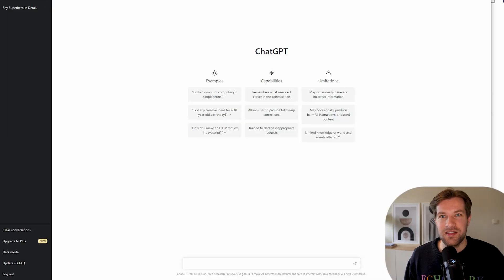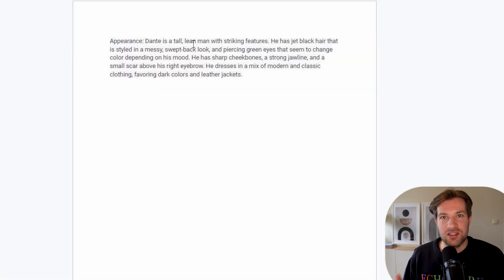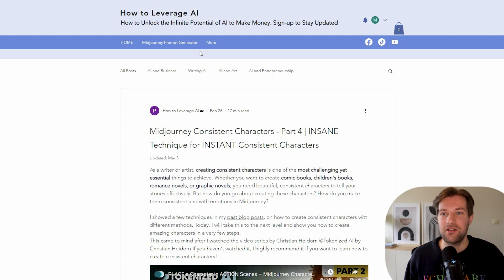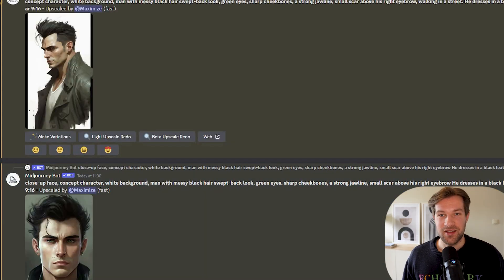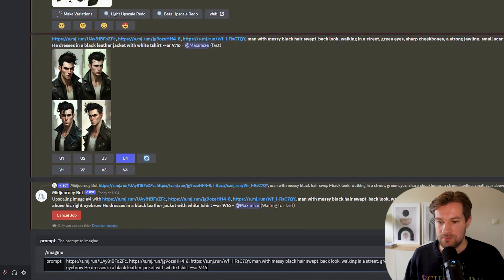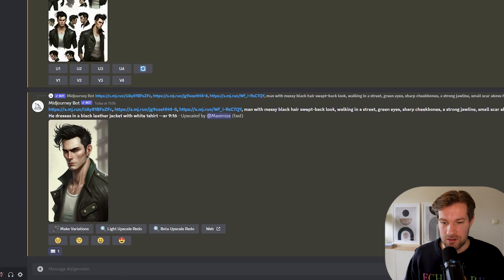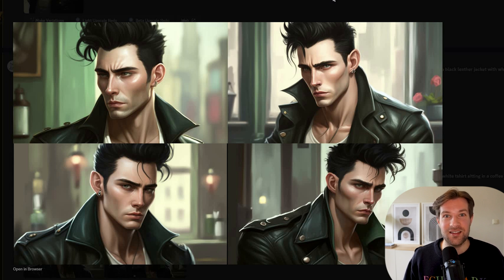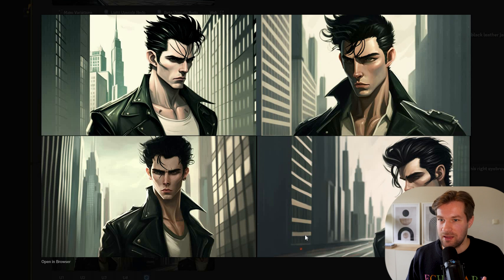Create Consistent MidJourney Characters Like This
MidJourney Ai consistent character creation can be hard. And getting a consistent character in Midjourney AI is one of the question people ask most. In this tutorial I share how to finally get your consistent character from ai that you can use in all kinds of situations. Follow this step by step guide to start creating scenes filled with your consistent characters.

Intro 0:00
Character with ChatGPT 0:25
New Character 1:20
Final Description 1:54
Start in MidJourney 2:30
Other links 2:58
First Character image 3:34
Full body 3:53
Close-up 4:12
Upscaling 4:34
Copy image id 5:00
Links + prompt 5:35
Character result 6:02
Multiple Poses & Expressions 6:22
Multiple Poses & Expressions Result 6:55
Final Character Get Seed 7:18
Putting Character in Coffeeshop 8:00
Character On Hood of Car 8:55
Result Character in Coffeeshop 9:10
Character in more scenes 9:35
Combining Character and Scene 10:07
Combining Result 10:49
Outro 11:05